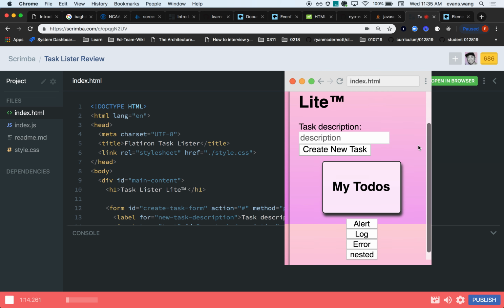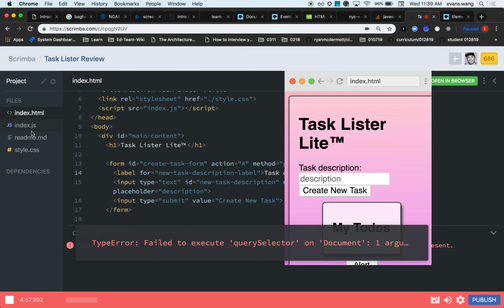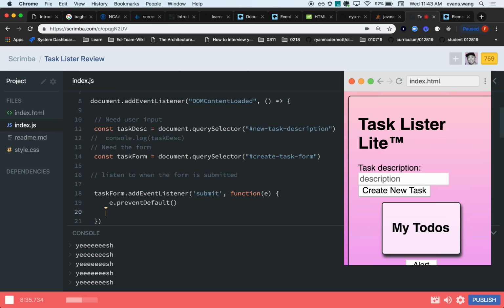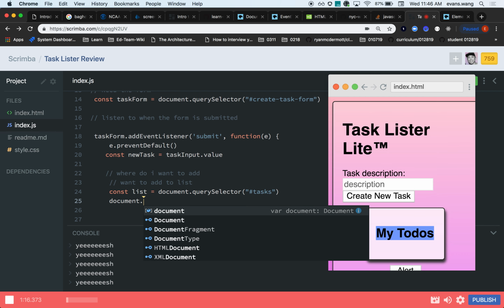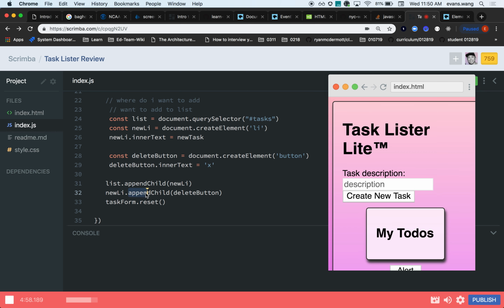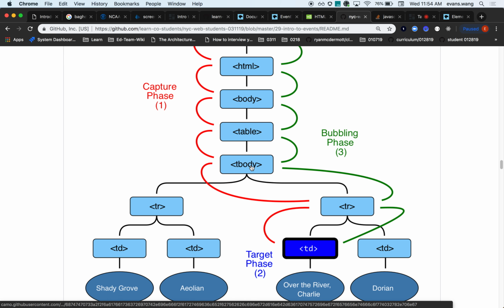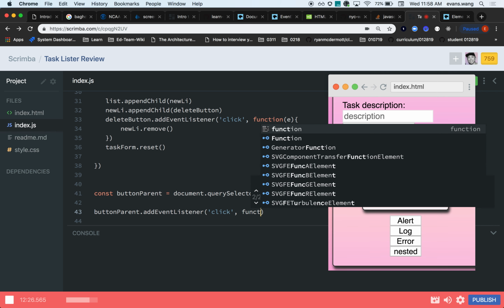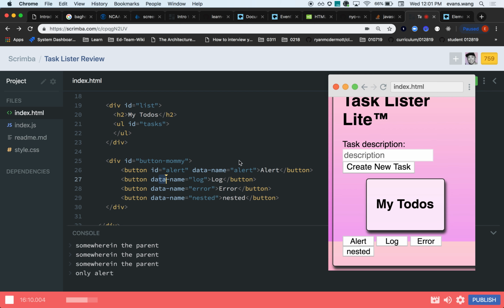js task lister event delegation 031119